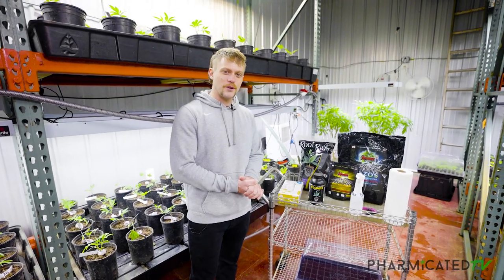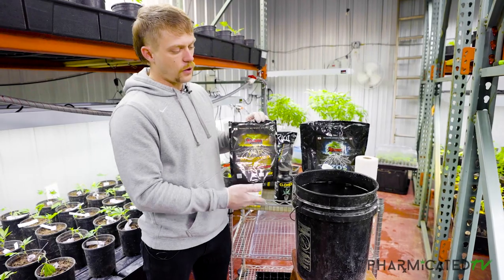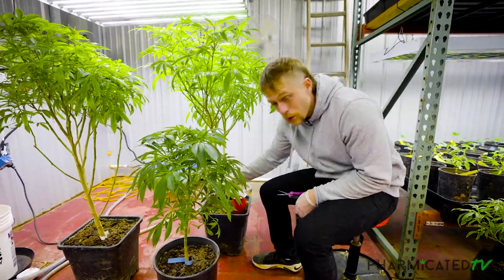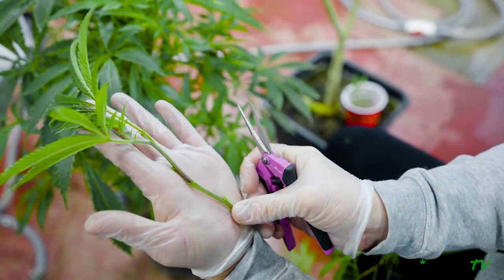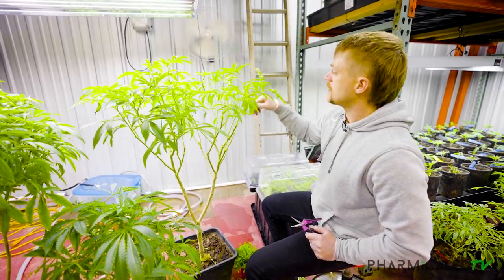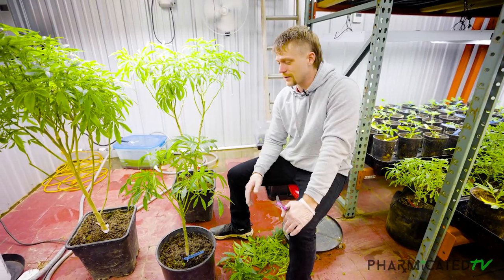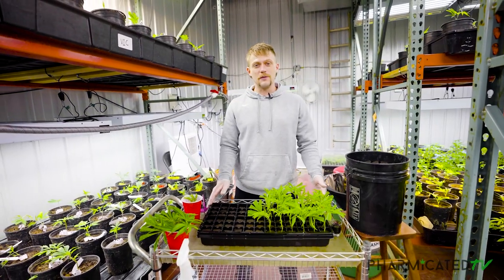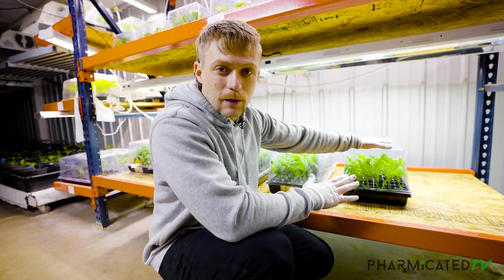Cannabis Cloning 101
Step by step process of taking clones from various mother plants. You will also understand what supplies you need and how to care for your new cannabis clones.

0:00 Start
0:10 Supplies needed for cloning
1:08 Getting started cloning
2:15 Checking pH
2:25 Adding Root Riot cubes to solution
2:55 Preparing cloning station
3:40 Cutting clones from mother plants
7:44 Proper plant waste
7:56 Cloning and topping from a small mother plant
10:00 Plugging clones in trays
11:11 Handling weaker clones
11:35 Adding the dome to the trays
12:35 Caring for clones after 10 days
13:28 Rooted clones and transplanting